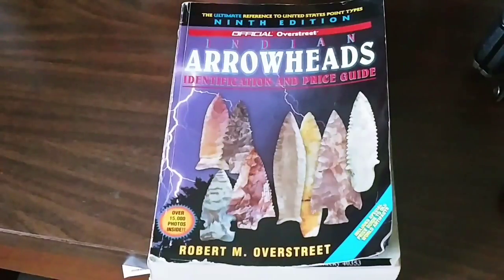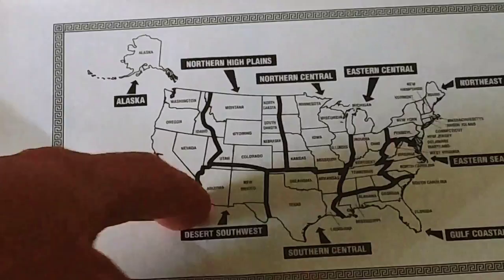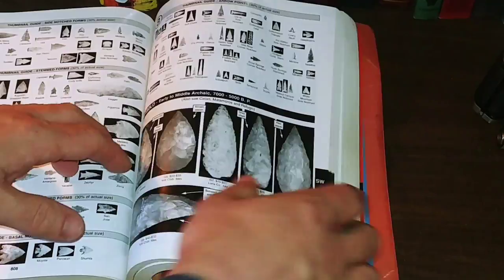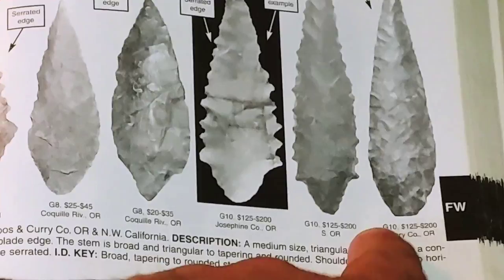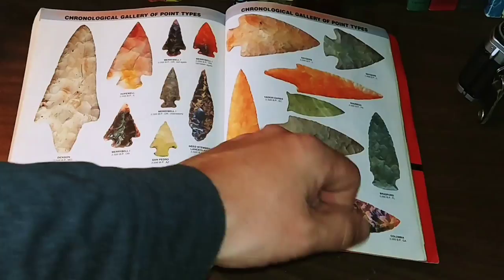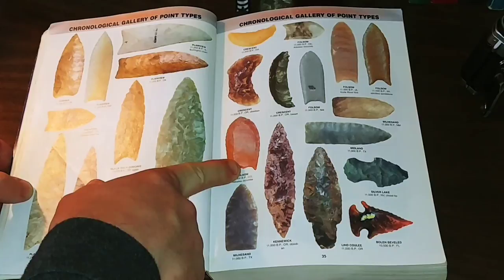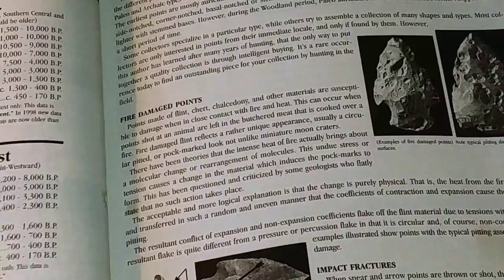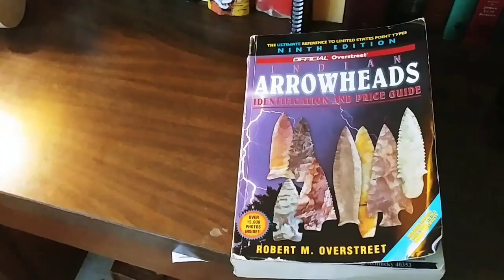The "Official Overstreet ARROWHEADS IDENTIFICATION AND PRICE GUIDE" Vlog review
RE: I made this video before I changed my channel name to match my Instagram name. Old name being "Mr. Pickles Happy Happy Fun Times" to "Bald One Big Head"

This is my first OFFICIAL Mr. Pickles Happy Fun Times Vlog. And for it I review the Overstreet Arrowhead 9th edition guide from 2005. I go through and give a small presentation on how it works and what you get when you buy this book.

The Official Overstreet Indian Arrowheads Identification and Price Guide (Official Overstreet Indian Arrowhead Identification and Price Guide)